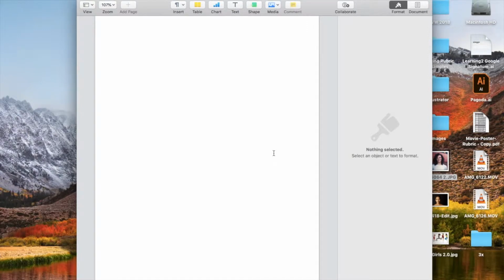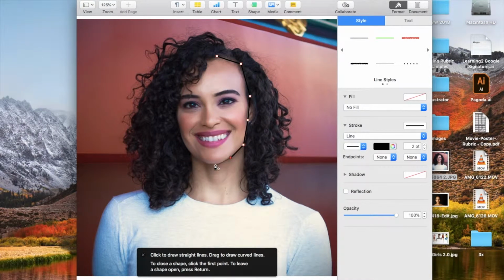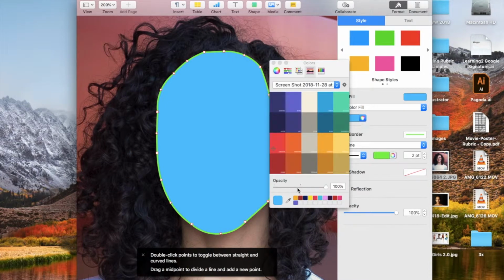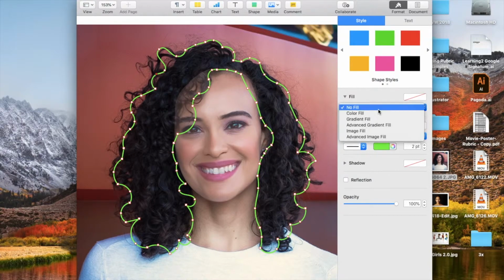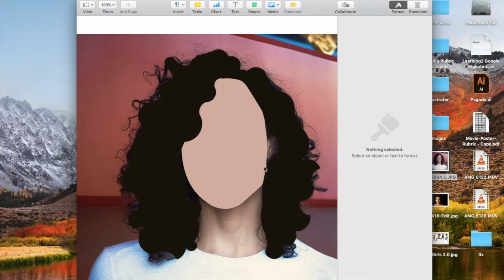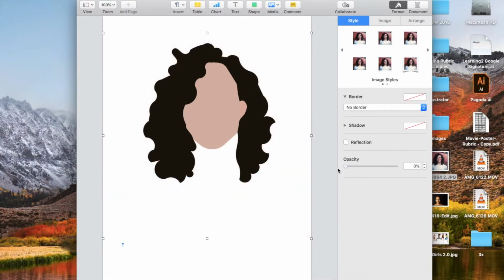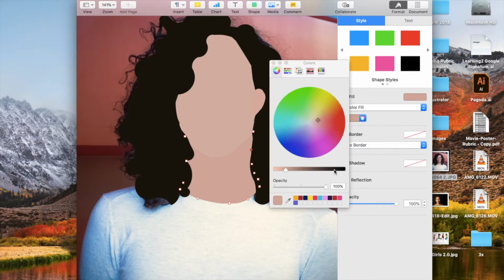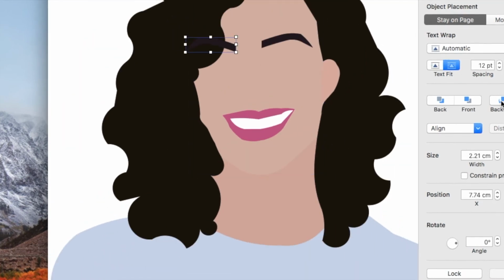Creating a Flat Icon with Pen Tool in Pages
In this tutorial, I'll show you how to take a photo of yourself and turn it into a flat icon-style portrait using the Pen tool in Pages.